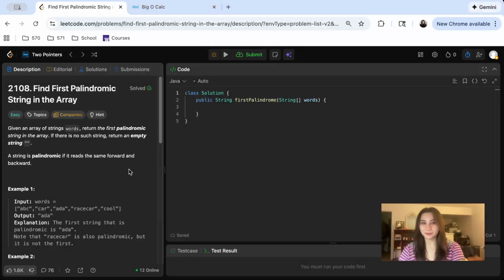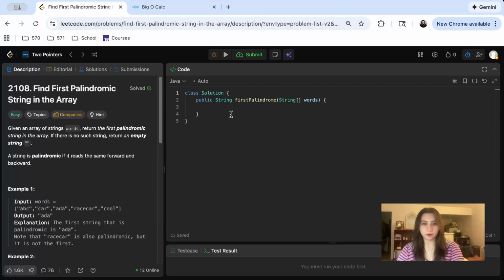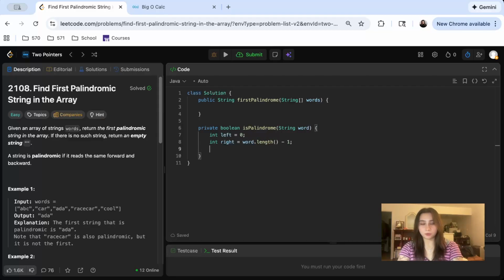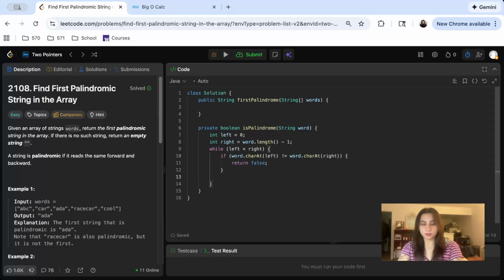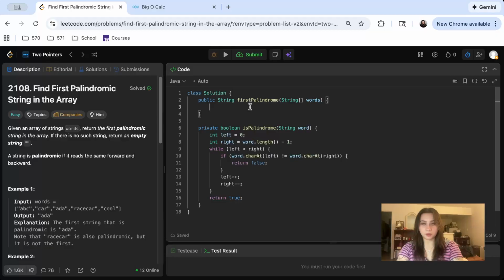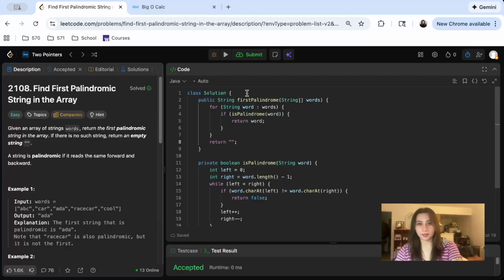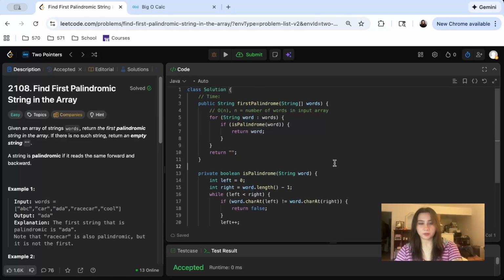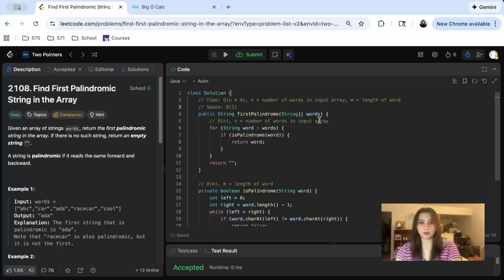Find First Palindromic String in the Array LeetCode - Java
In this video, I solve the "Find First Palindromic String in the Array" LeetCode problem using Java.

Timestamps:
00:00 - Problem
00:41 - Algorithm
01:00 - Solution
04:22 - Big O